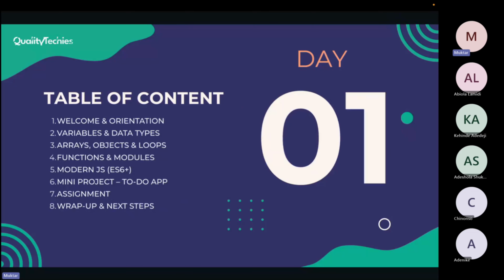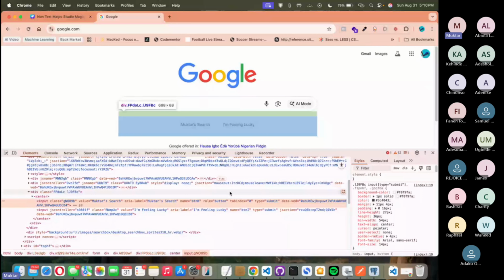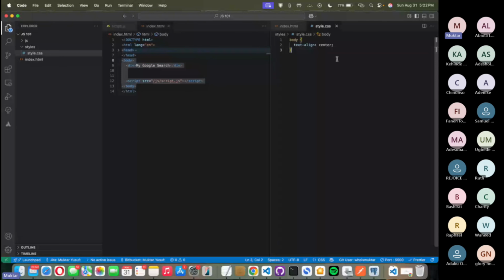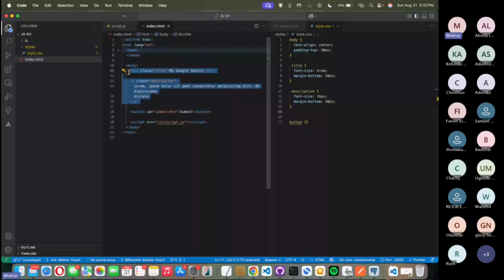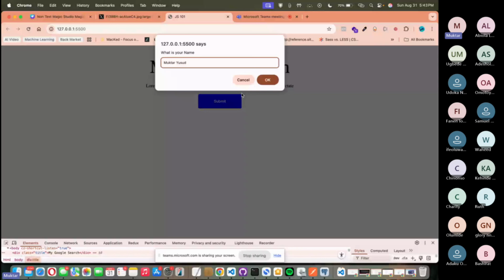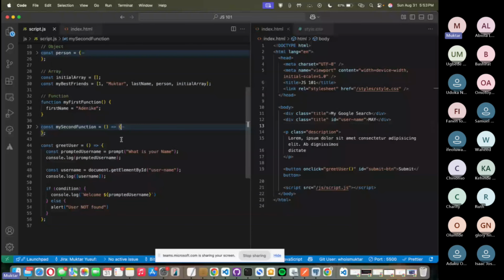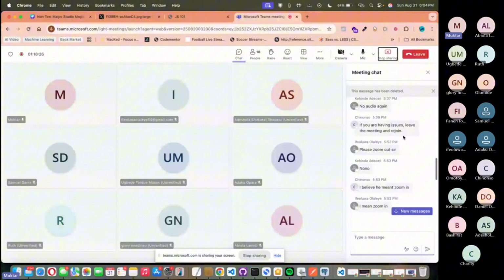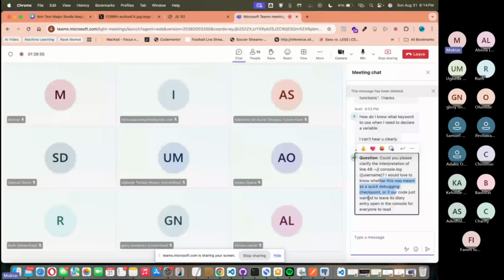Javascript Basics Day2 || DOM,Fetch & Async Wait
🚀 In this Quality Techies Community session, our facilitator guided us through essential JavaScript and QA concepts that every tester and developer should know:

🔹 Quick JavaScript Review – Refreshing core JS fundamentals.
🔹 DOM Manipulation – Creating, updating, and deleting elements dynamically.
🔹 APIs & REST Basics – Understanding how APIs work and how REST principles shape communication.
🔹 Fetch & Async/Await – Making API calls and handling asynchronous operations effectively.
🔹 Displaying & Filtering Data – Presenting API responses on the DOM and applying filters for better interactivity.

This hands-on session is perfect for anyone looking to strengthen their JavaScript skills and apply them in real-world testing and automation scenarios.